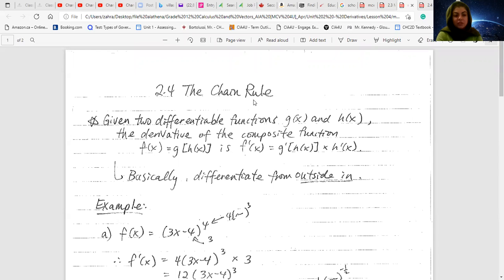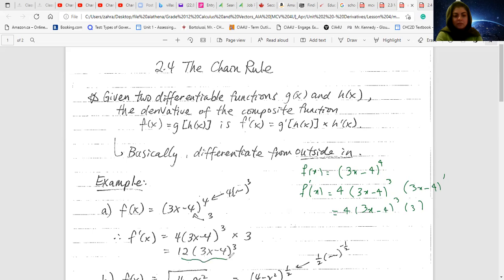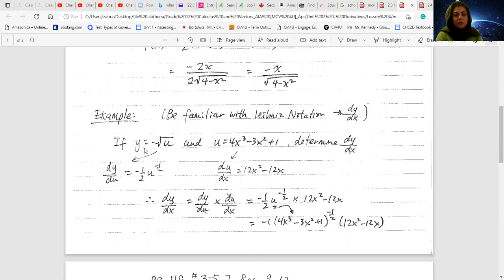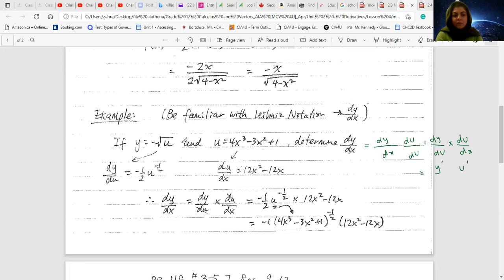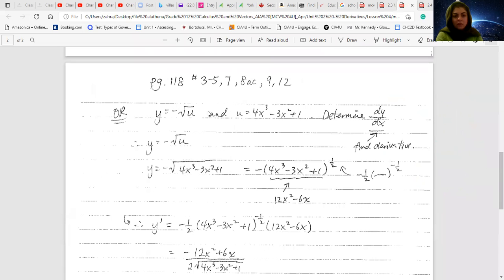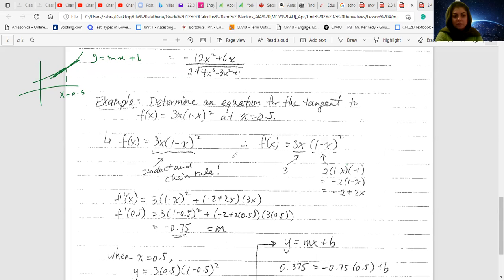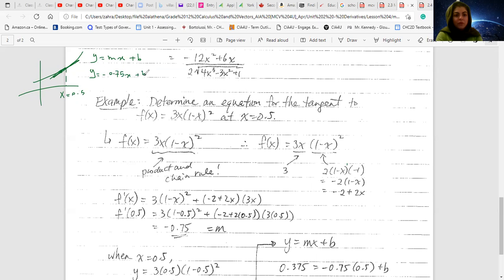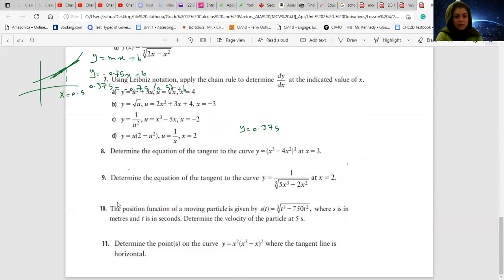2 4 Chain Rule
apply chain rule to find derivative of a function